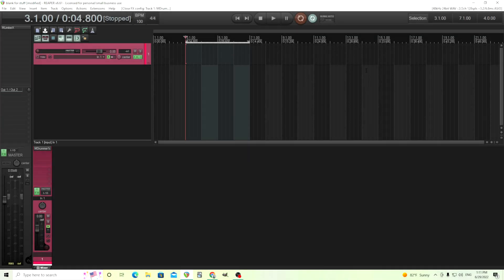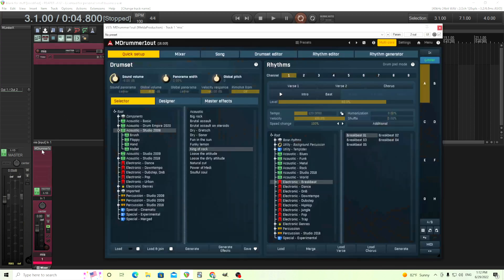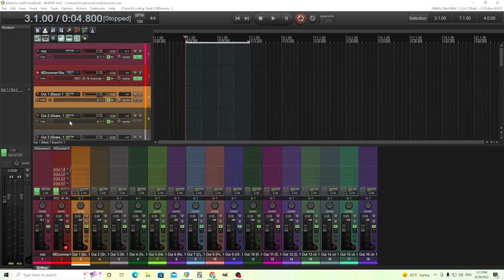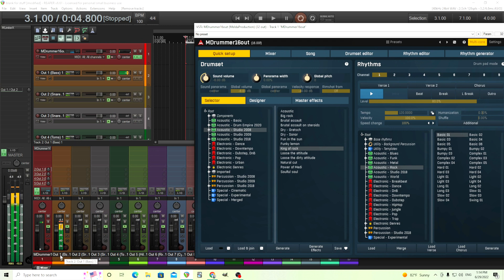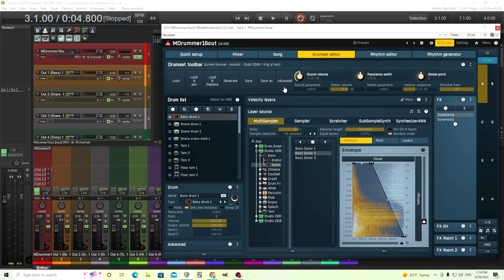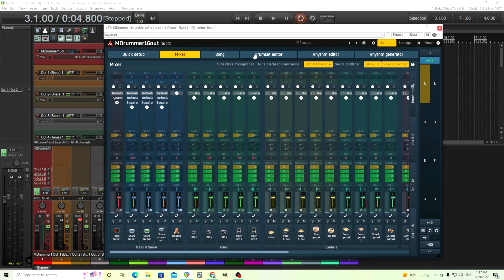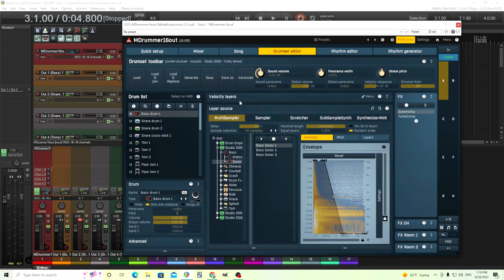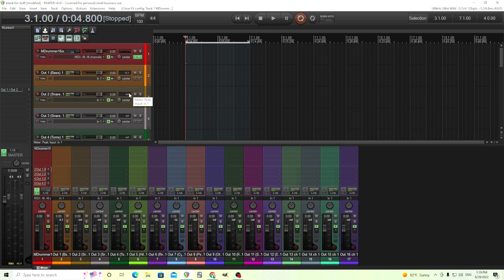MDrummer Multioutput setup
In this video I show how to use the multioutput version on MDrummer and some various tricks to adjust the output assignments.

00:00 - Intro
01:00 - Setup
02:25 - Copying info between instances
03:05 - Assigning outputs
04:06 - Auto assign
05:46 - Locking output assignments
07:00 Outro